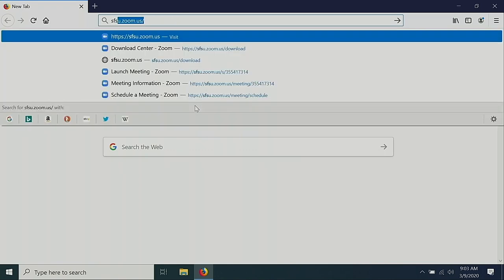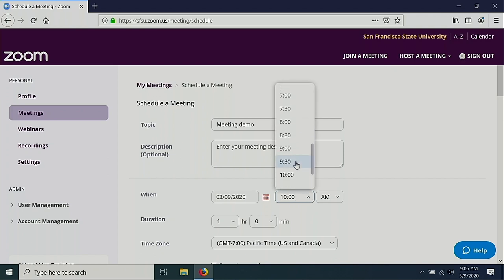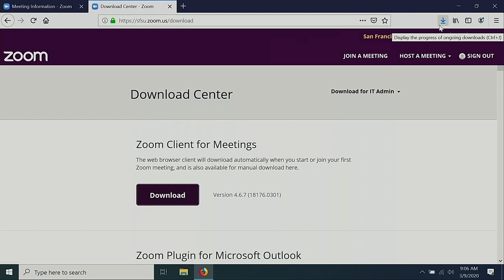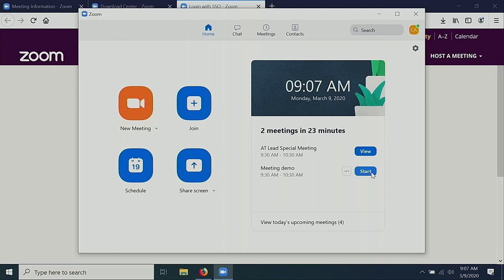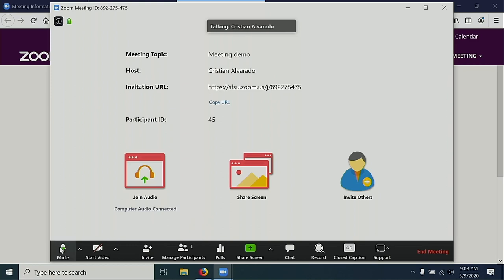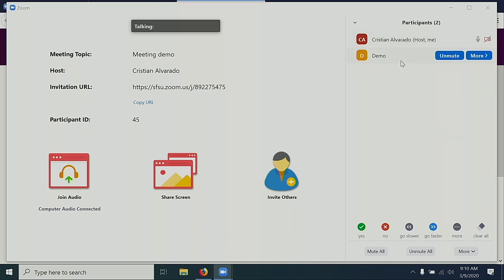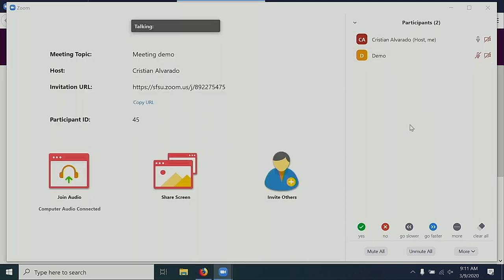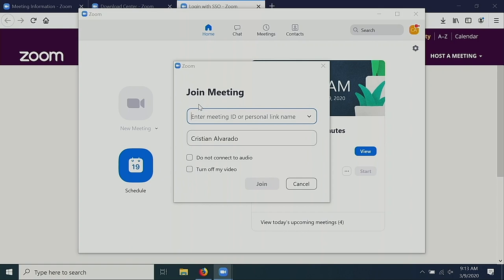A brief introduction to Zoom at San Francisco State University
This video will guide you to setting up Zoom for the first time.